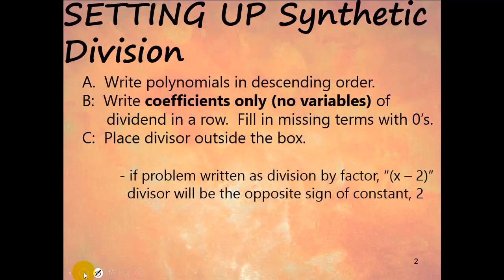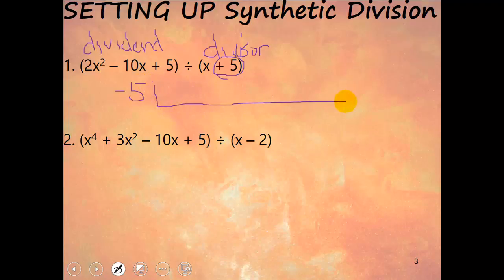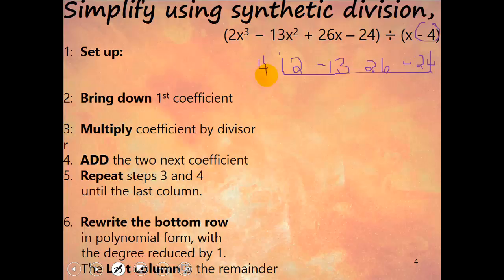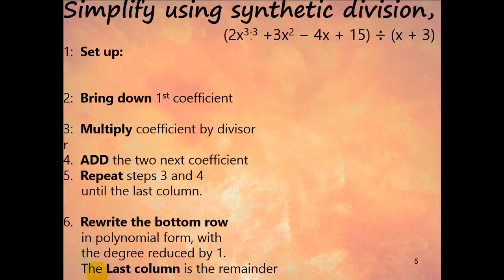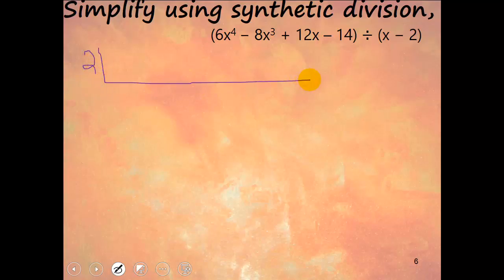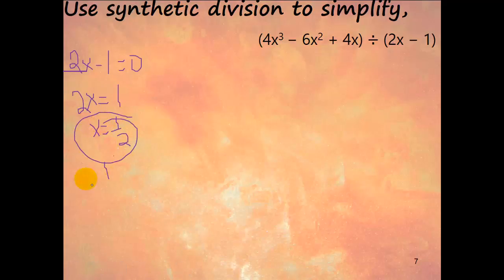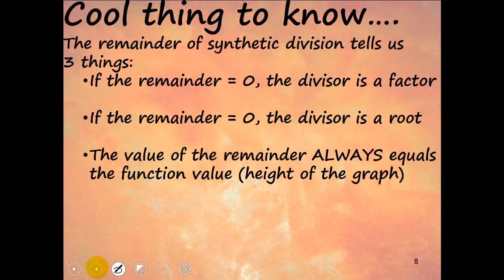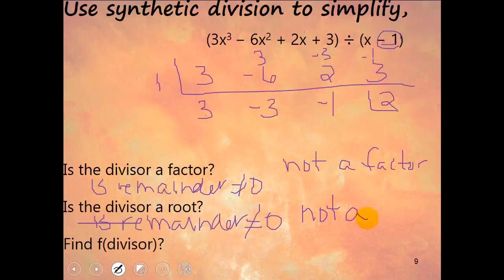Dividing Polynomials using Synthetic Division